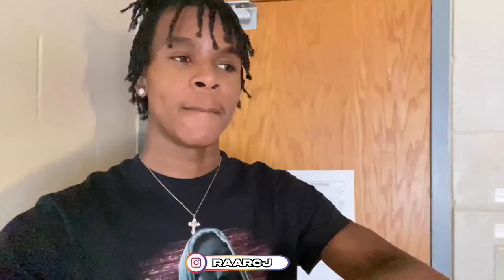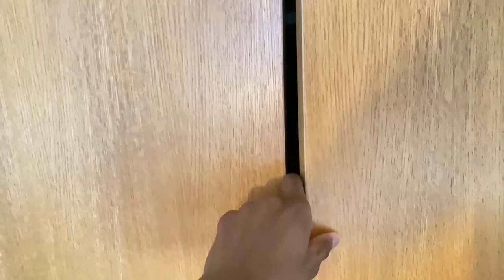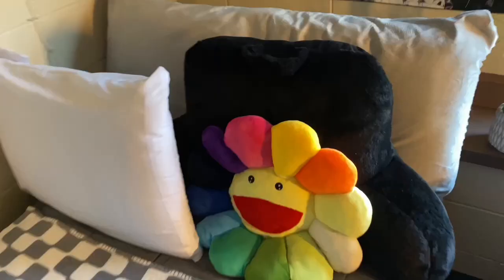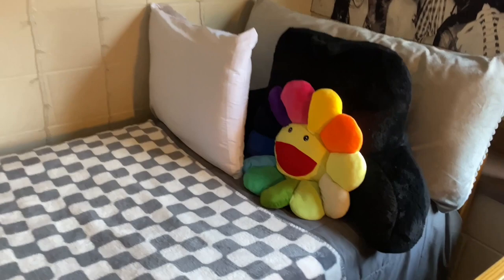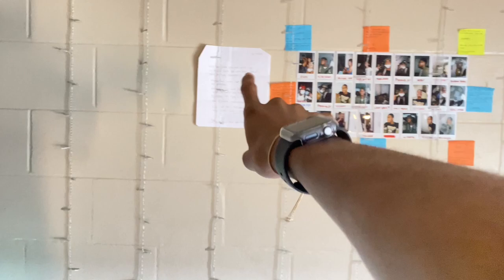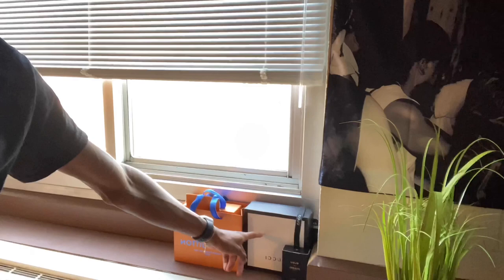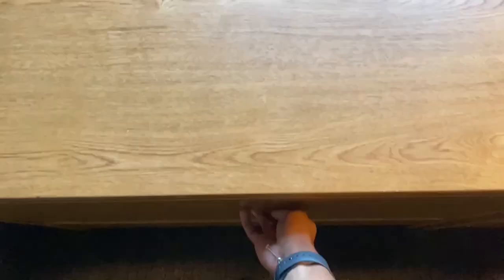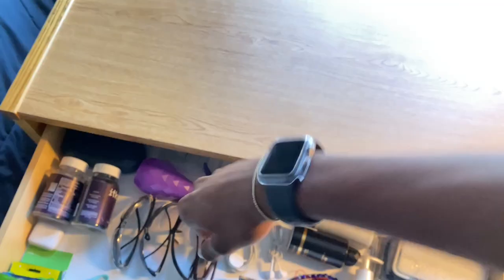HYPEBEAST Freshman Dorm Tour! 🔥| kentucky state university dorms.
INSTAGRAM | @raarcj [no other socials atm]